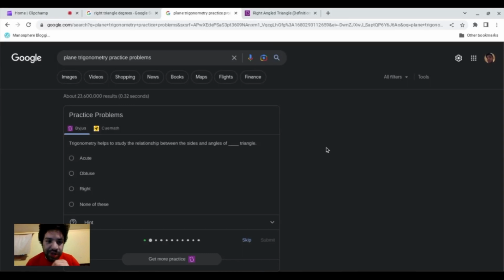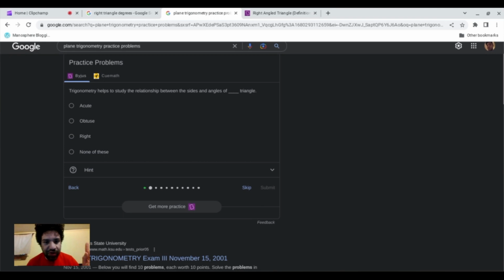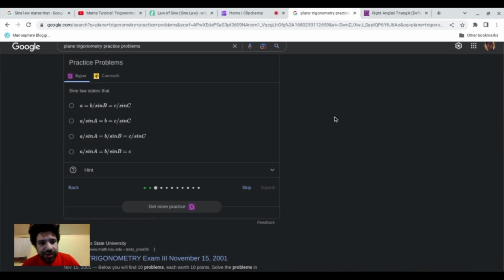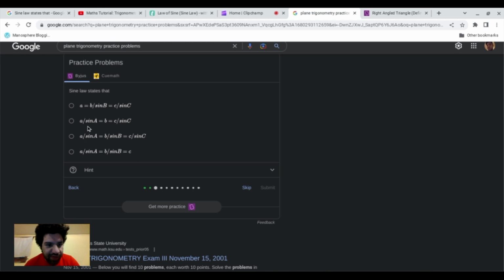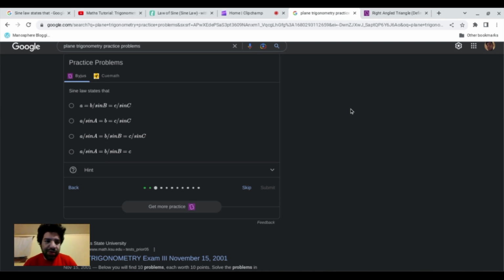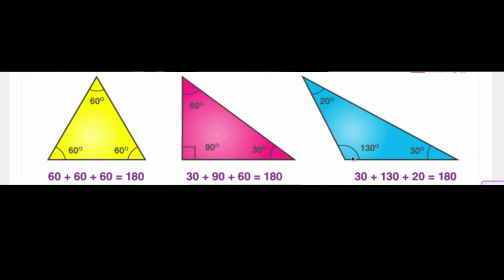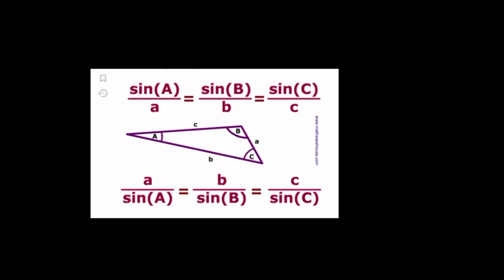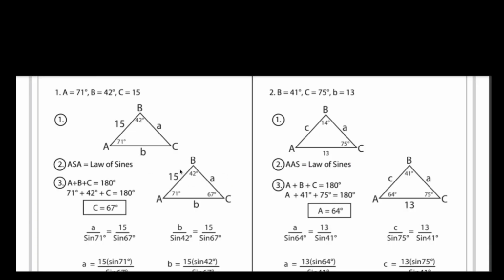Trigonometry part 2 |introduction|solutions|mathematics|Maheenmathtutorial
basic points trigonometry